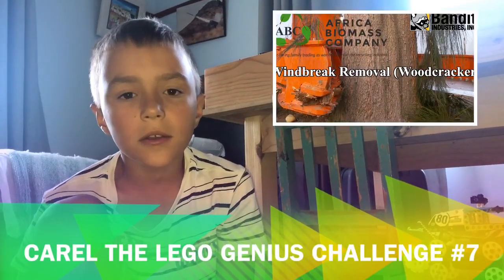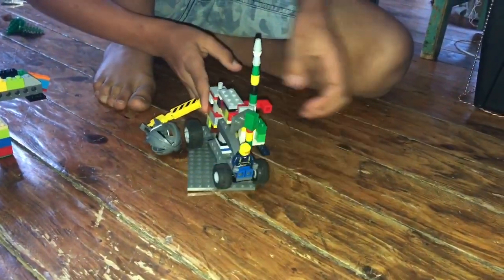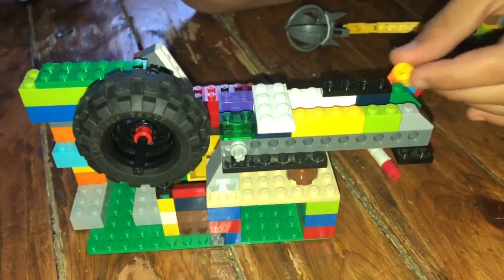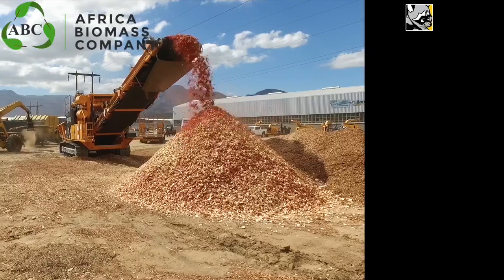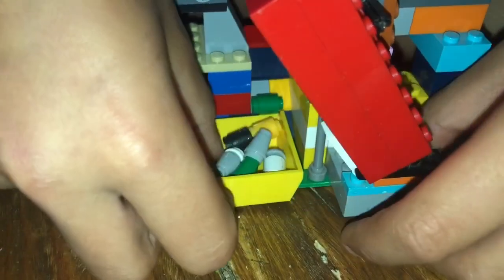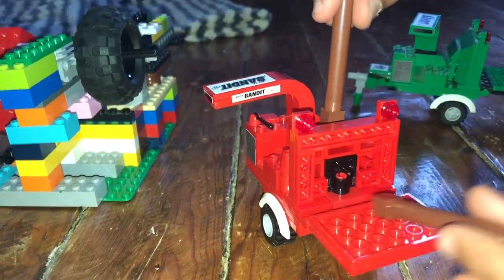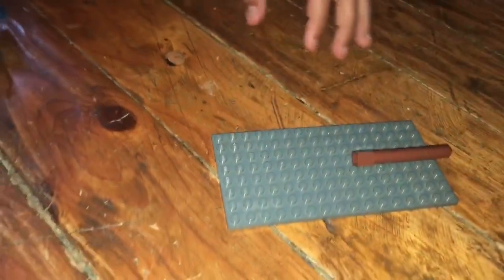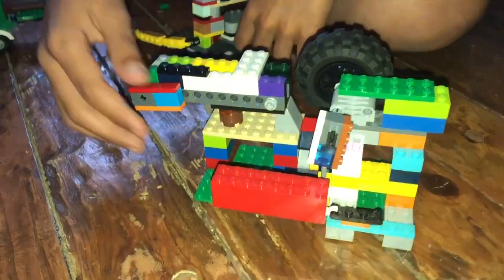Lego Challenge #7 Building a wood chipper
Carel the Lego Genius Challenge you to build a Lego wood chipper and a wood or tree cutter. You can try to make a chipper that can really chip.